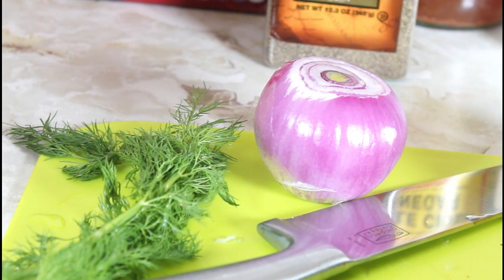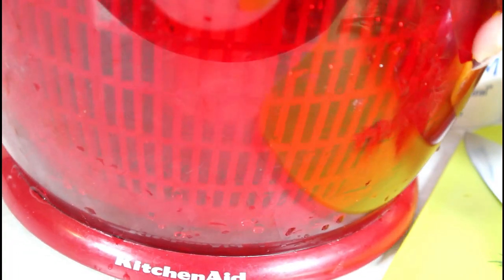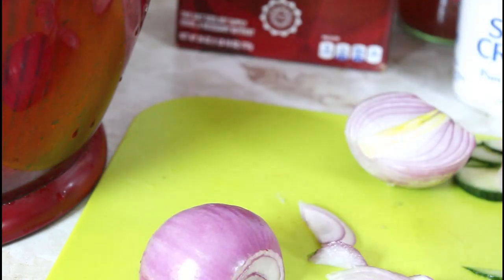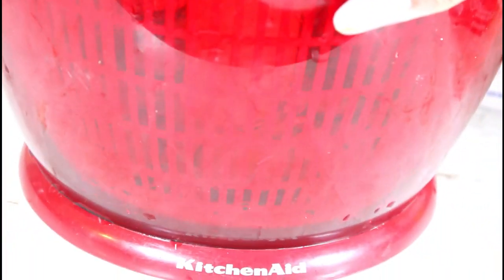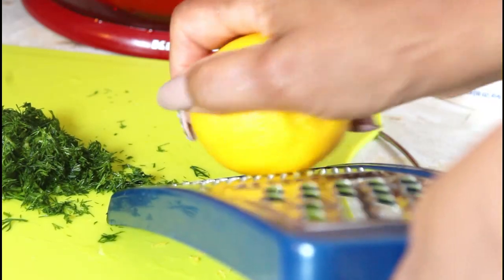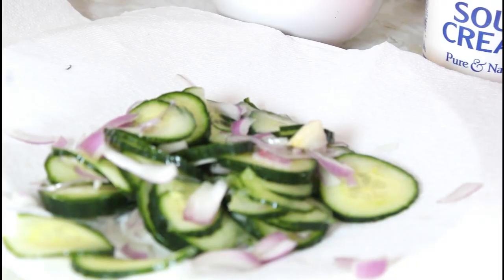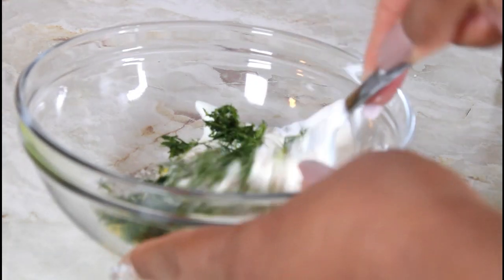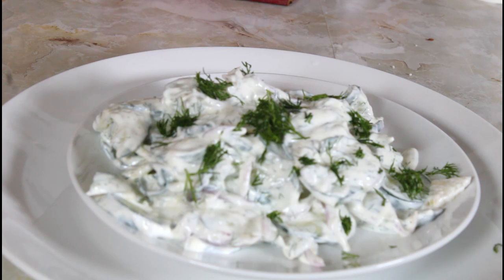HOW TO MAKE CREAMY CUCUMBER AND DILL SALAD